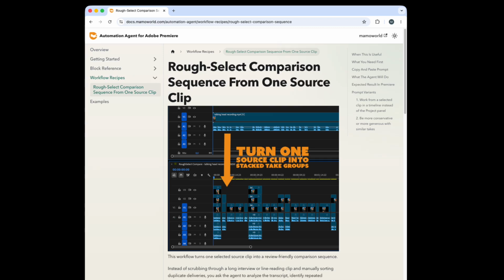Compare Takes Faster: Automatic Rough Selects in Premiere Pro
In this tutorial, I show a new Automation Agent workflow for Adobe Premiere Pro: creating a rough-select comparison sequence from one long source clip.

Automation Agent is a controlled, reviewable workflow system for Adobe Premiere. Documentation

This is useful when you recorded several takes of the same lines in one long clip — for example presenter pickups, social promo lines, interview retries, or piece-to-camera variations.

Instead of manually scrubbing through the whole clip, Automation Agent uses the transcript to identify repeated or near-duplicate deliveries, removes obvious dead air, and builds a new non-destructive review sequence. Each intended line appears once, with alternate takes stacked vertically so you can compare them much faster.

The goal is not to create a final edit automatically, but to prepare a clean review timeline where you can quickly choose the best take for each line.